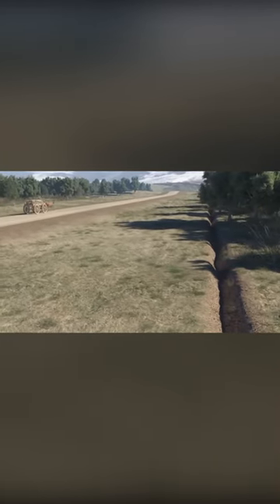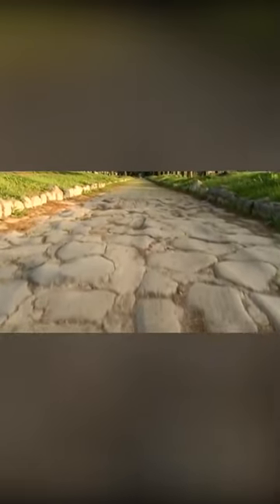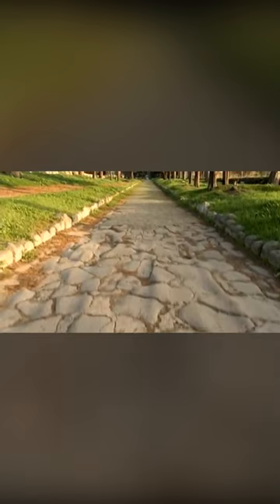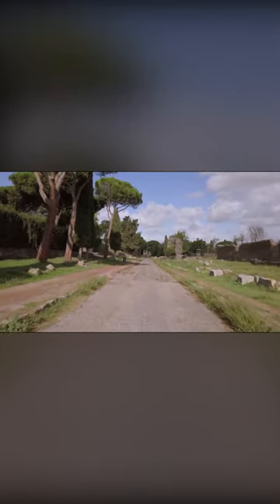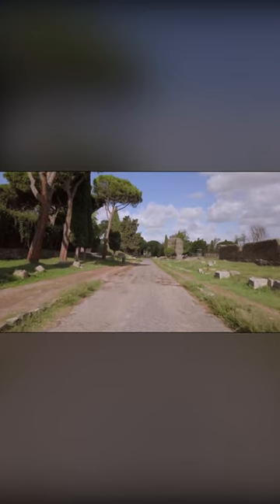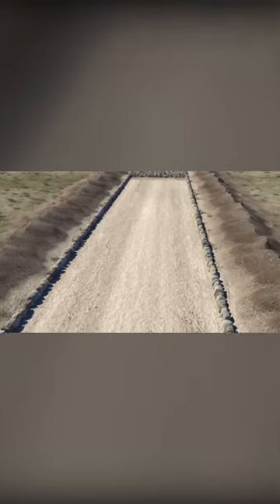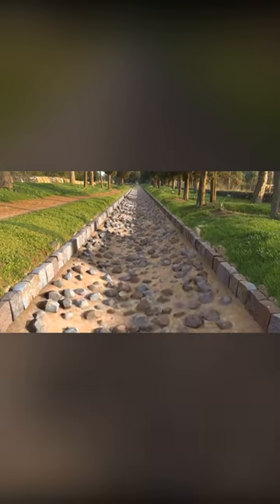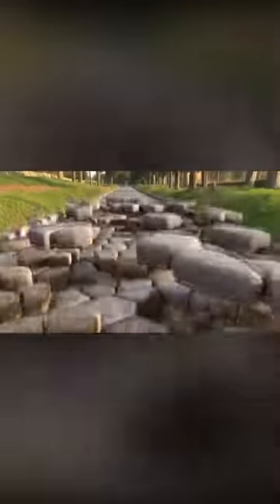Roman construction technologies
The constructions of Ancient Rome have endured for thousands of years, while today, the service life of buildings is no more than 200 years. We will tell you about the "magical" concrete of the Romans, incredible engineering solutions in construction, and at the end, you will learn about the secret ingredient that allowed their buildings to stand for millennia.